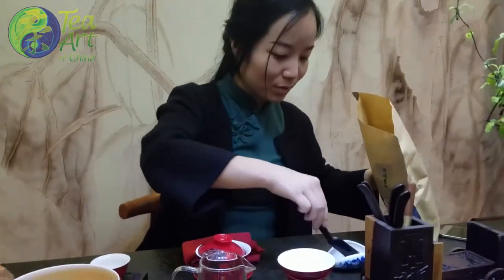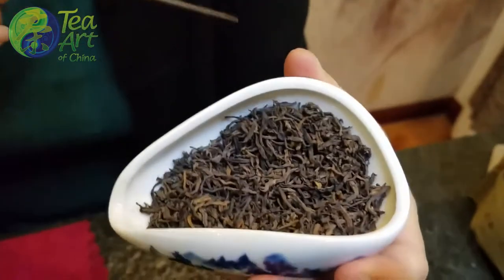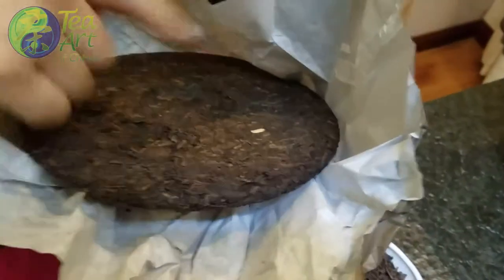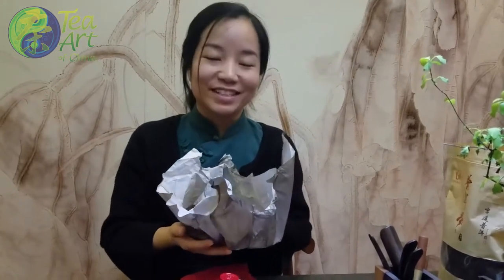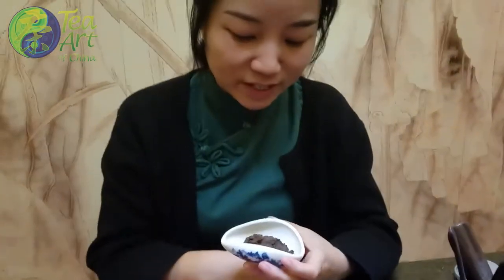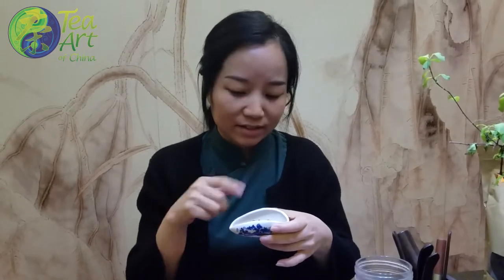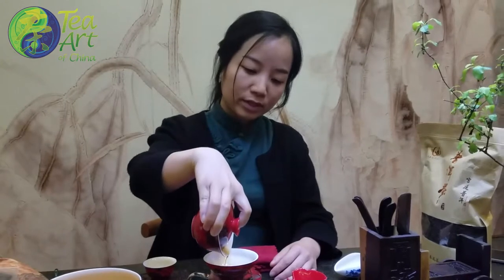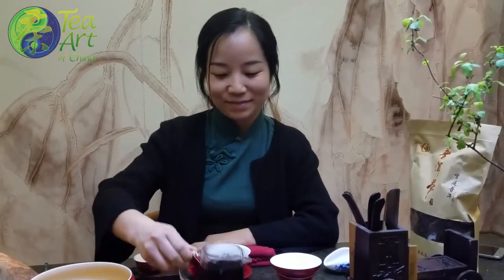Yin Na Looks at Pu'erh Tea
Yin Na, one of China's leading tea experts, looks at Pu'erh Tea